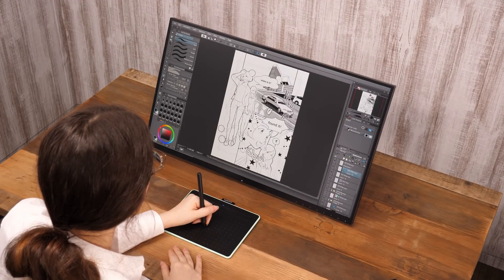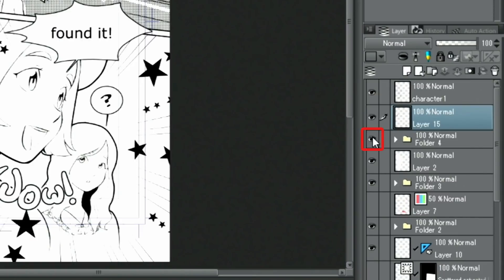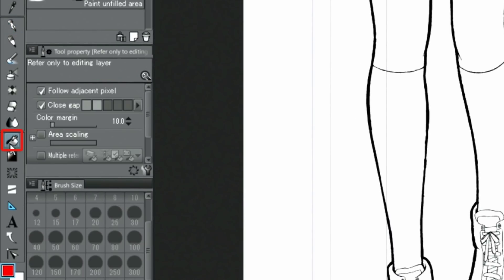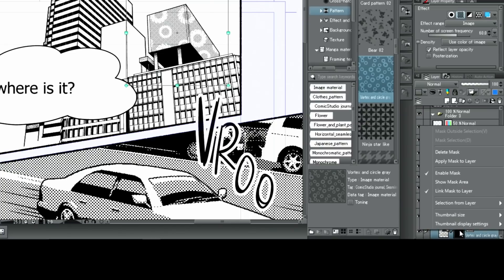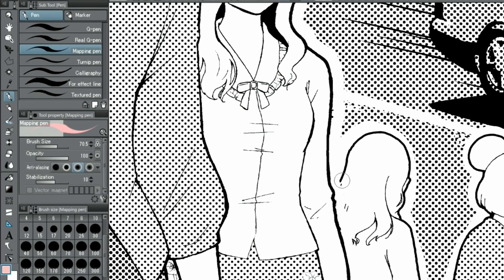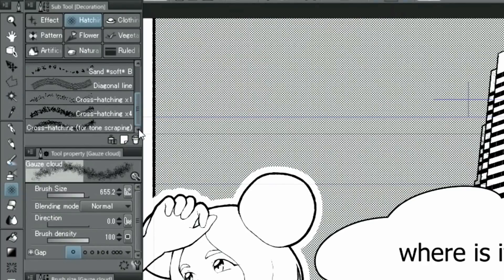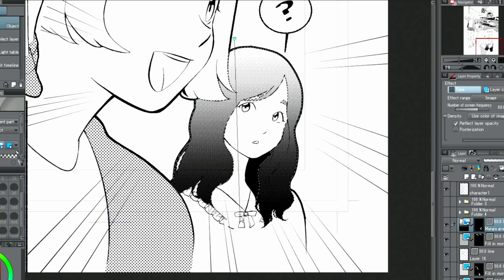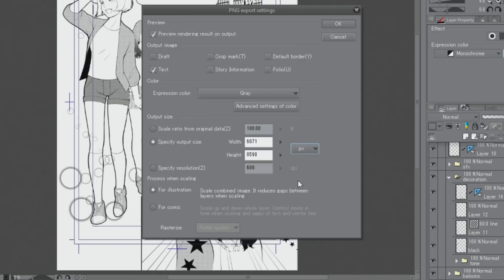Let’s create a comic : Toning patterns and Exporting|CLIP STUDIO PAINT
Let's paste screen tones and finish your manga.

マンガを描いてみよう : トーンと書き出し
トーンを貼って、マンガを完成させましょう。